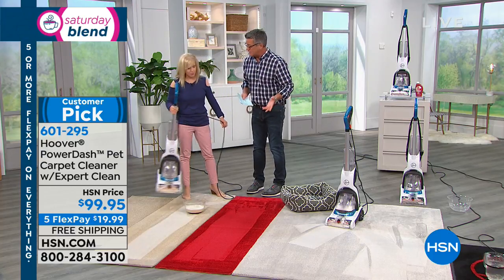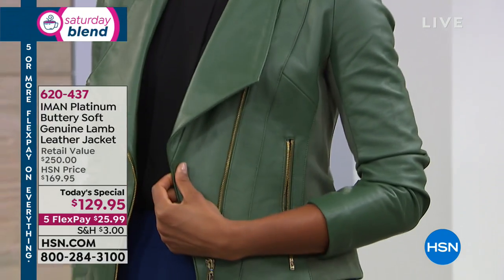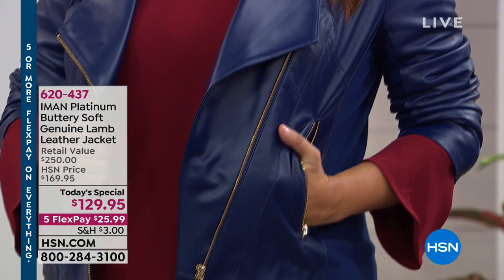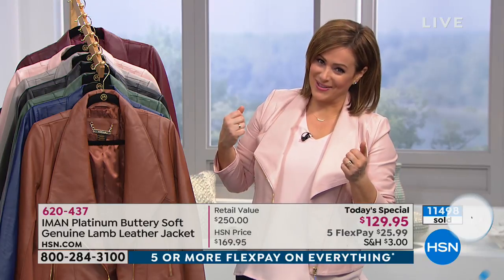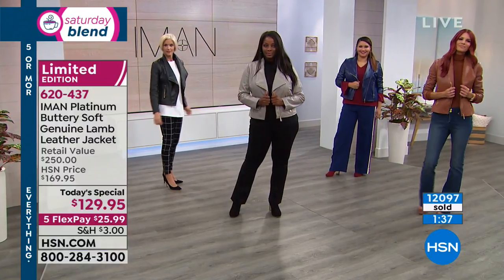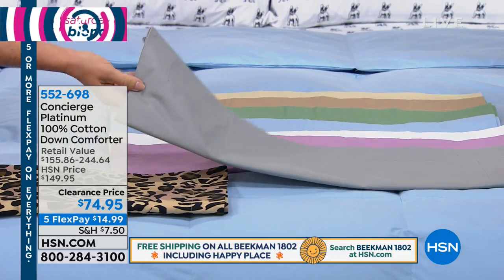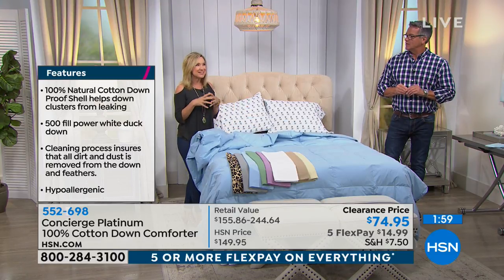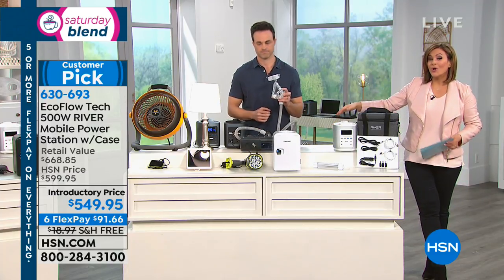HSN | Saturday Blend 09.29.2018 - 11 AM